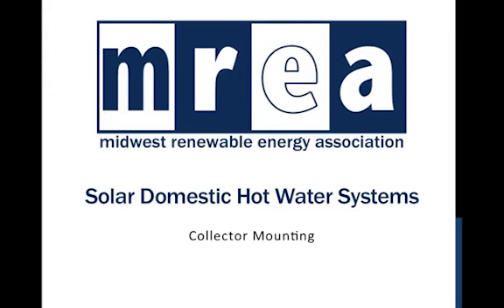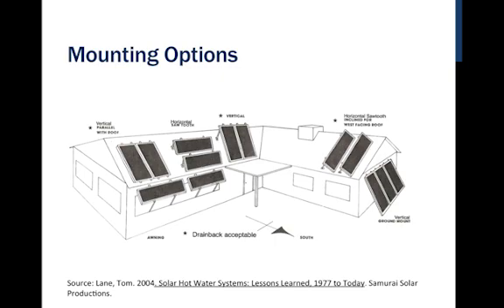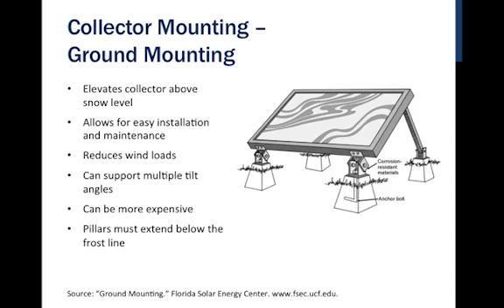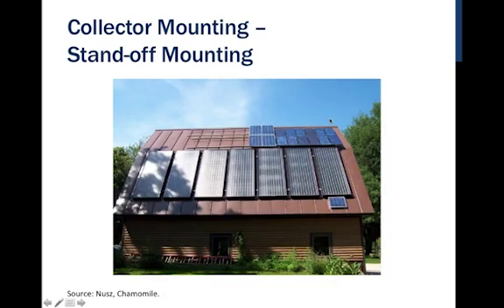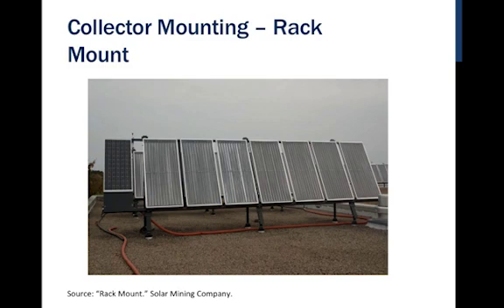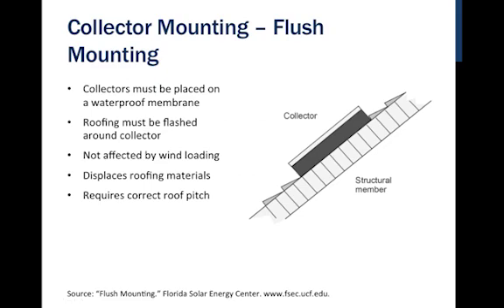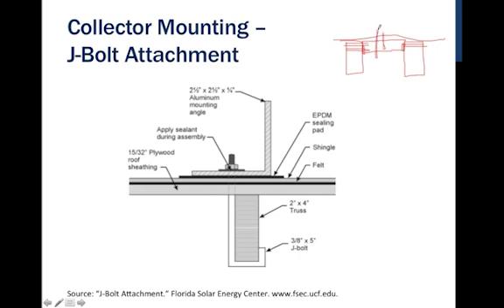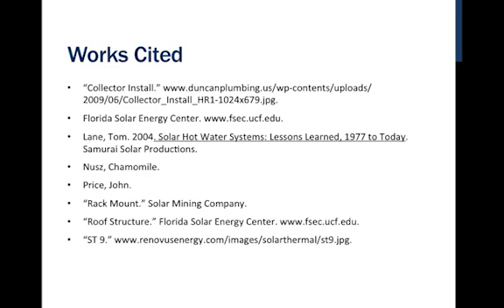Collector Mounting - Solar Thermal 101 (5/7) | MREA Online Tutorials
Solar Hot Water Systems – narrated by Ben Nusz